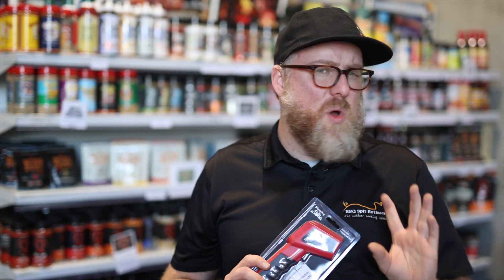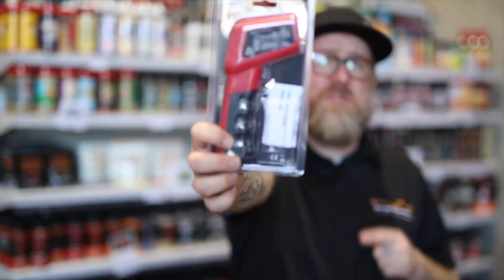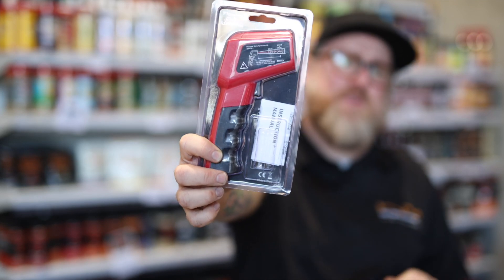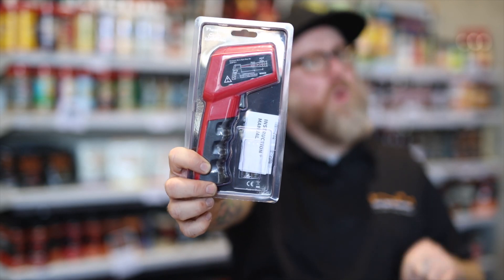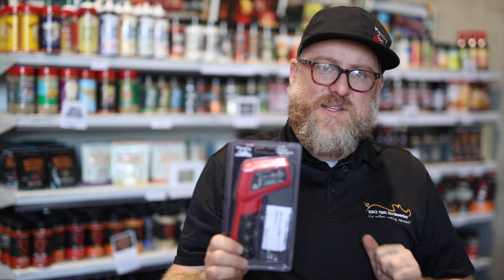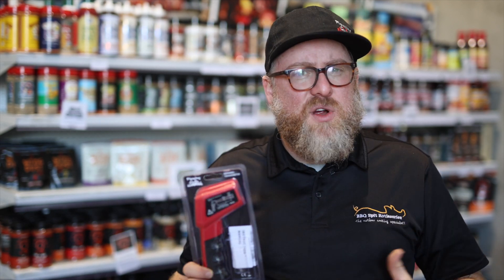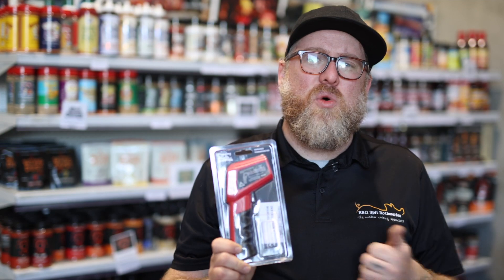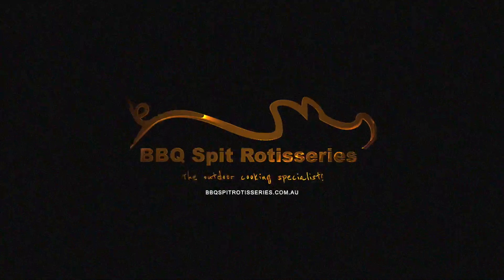Flaming Coals Infrared Thermometer